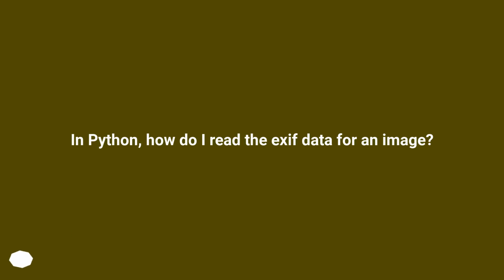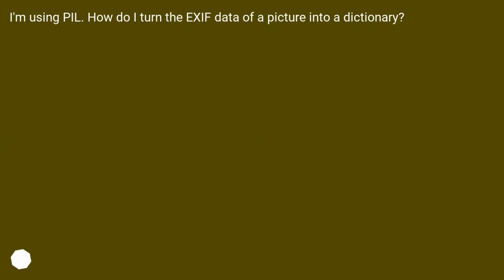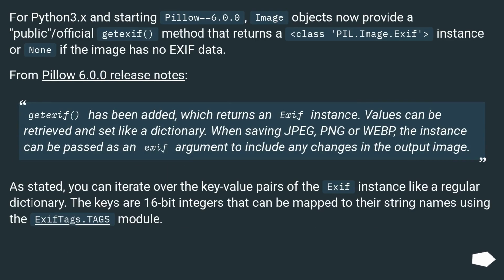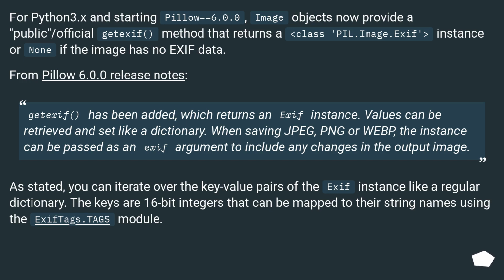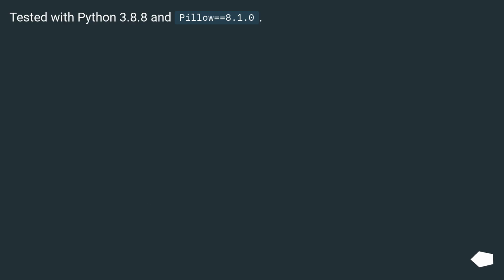In Python, how do I read the exif data for an image?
Chapters
00:00 Question
00:20 Accepted answer (Score 228)
00:50 Answer 2 (Score 55)
02:29 Answer 3 (Score 44)
02:44 Answer 4 (Score 21)
03:10 Thank you